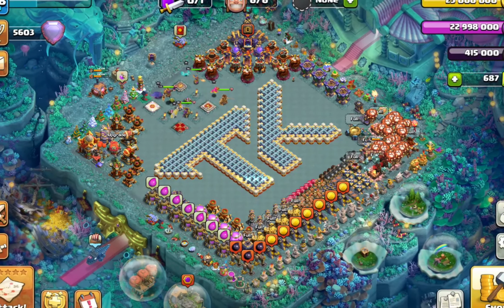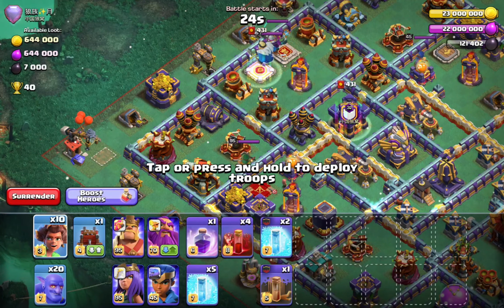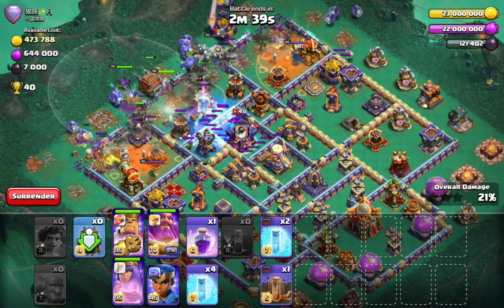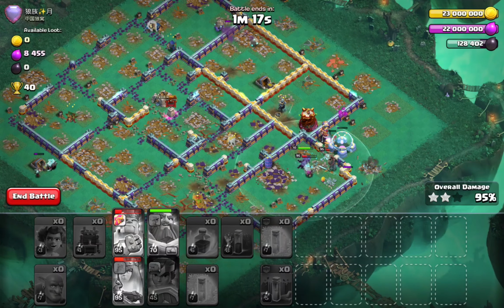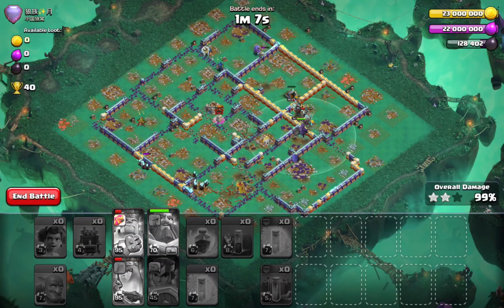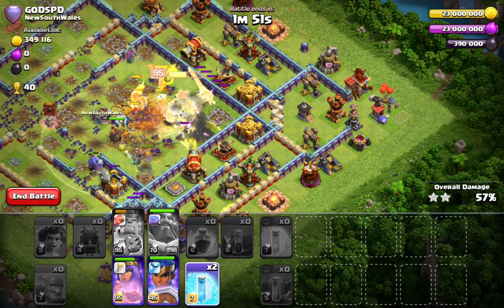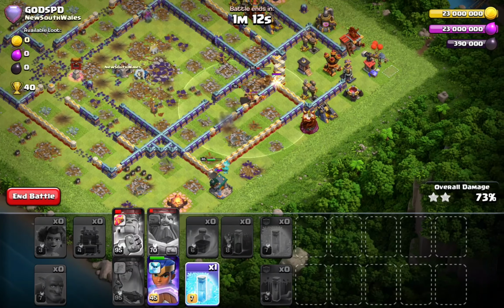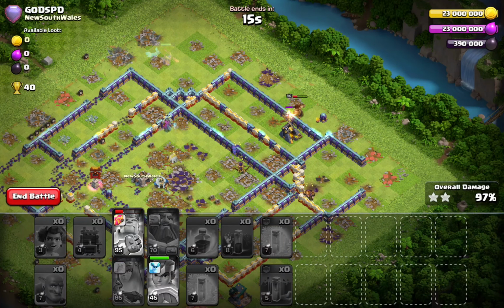MASS BOWLER Ground SPAM with ROOT RIDER is BROKEN | Best NEW TH16 Strategies in Clash of Clans